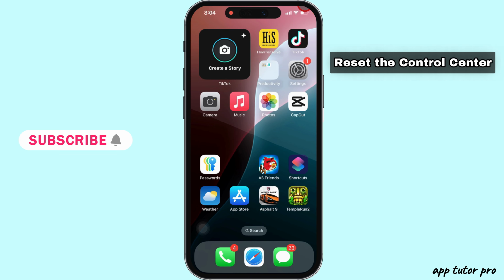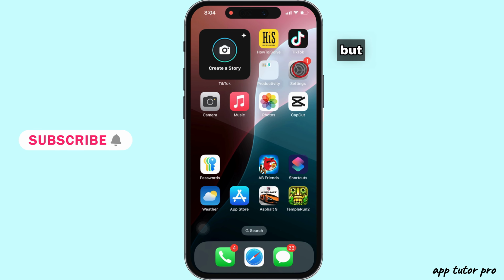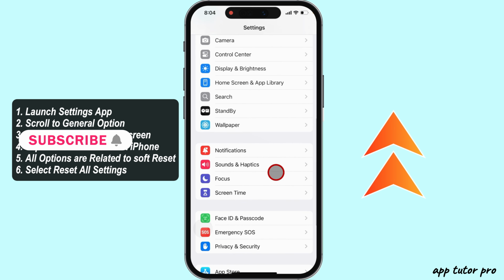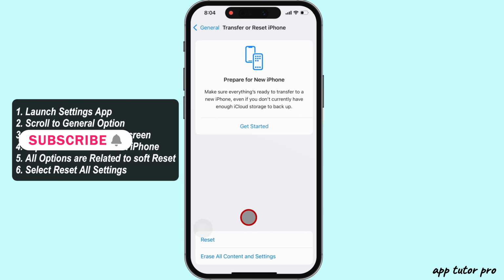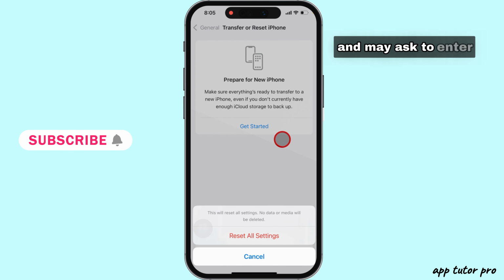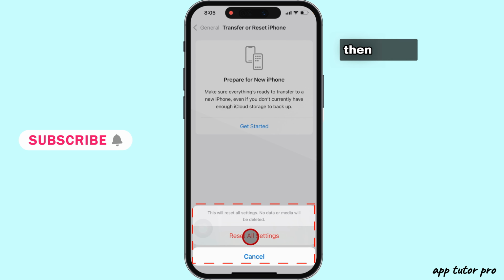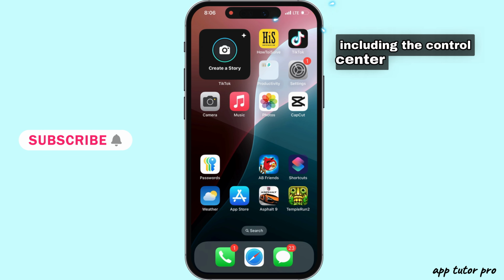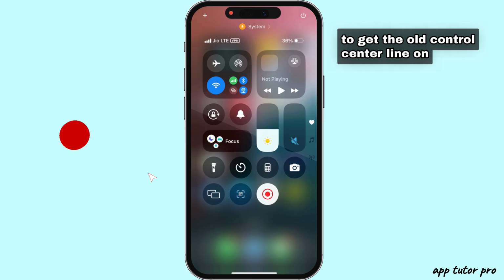How To RESET Control Center On iPhone iOS 18 | Fix CC Problem | Reset to Default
Reset/Remove/Refresh Control center in iOS 18 after Update on iPhone. Fix Control center bug on iPhone in iOS 18. Remove Extra options, Shortcuts and Pages at once.